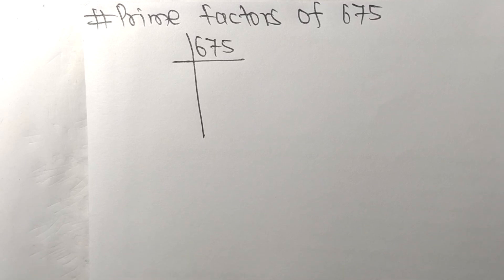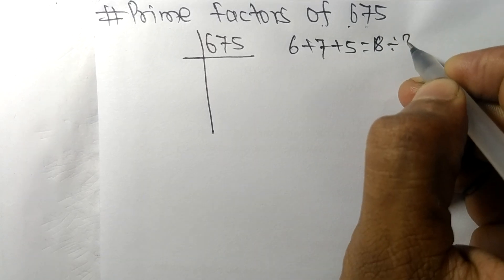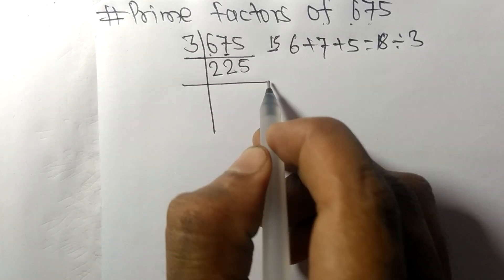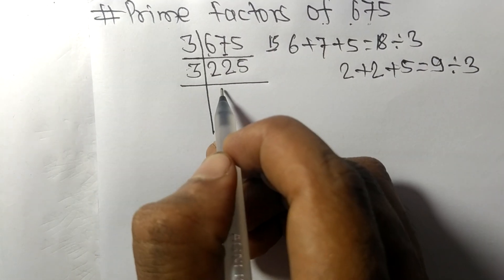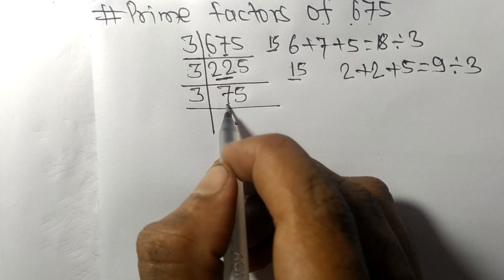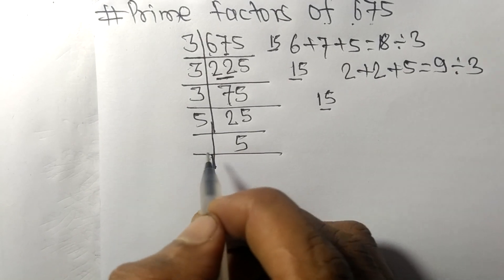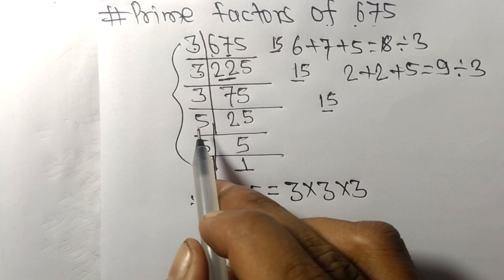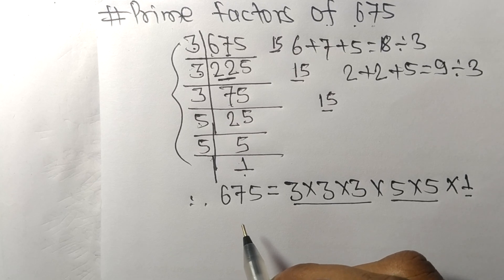Prime factors of 675